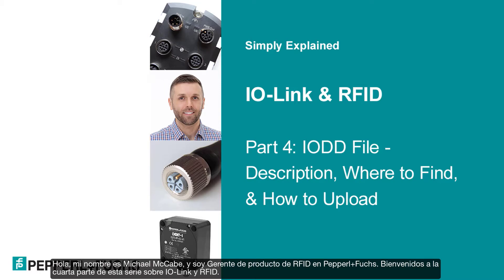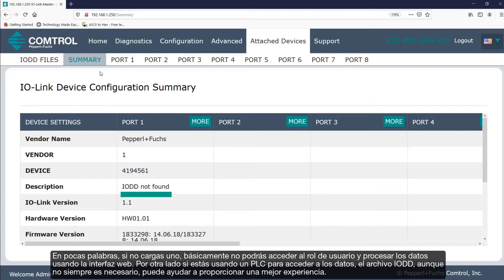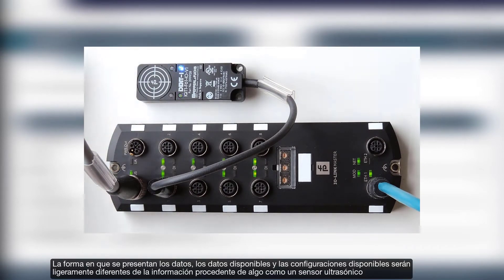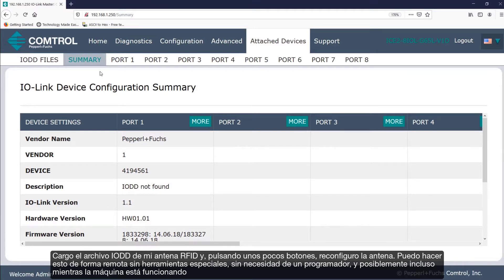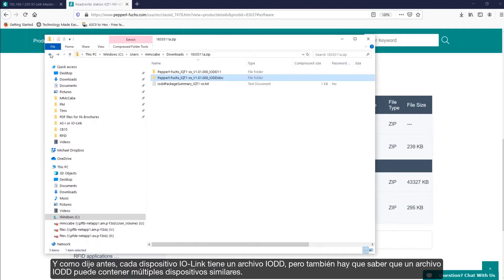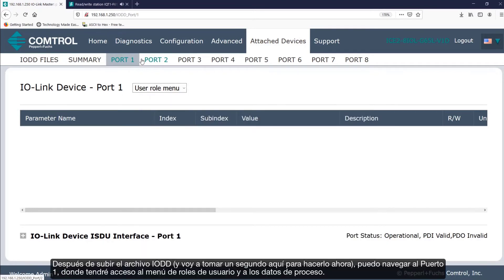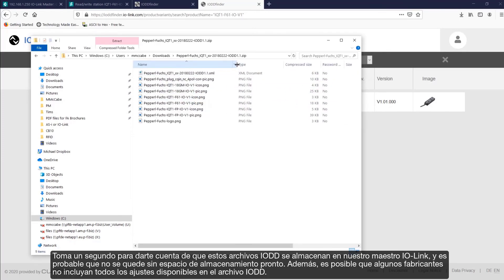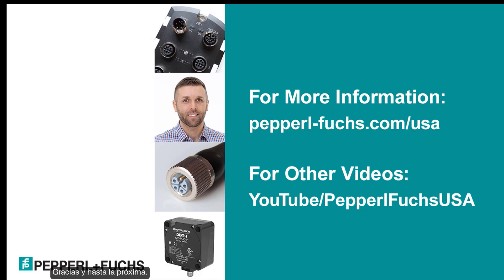IO Link y RFID Parte 4—Archivos IODD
- El Gerente de producto Michael McCabe muestra los aspectos básicos de conexión de una antena RFID IO-Link a un maestro IO-Link. En ésta etapa del video se menciona qué es un archivo IODD, para qué sirve y cómo se utiliza.

¿Requieres más información?